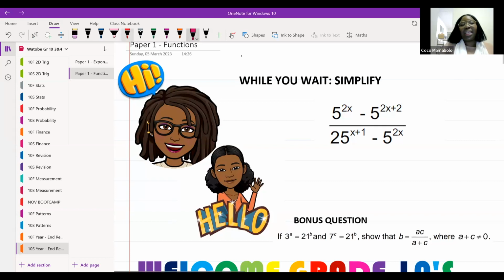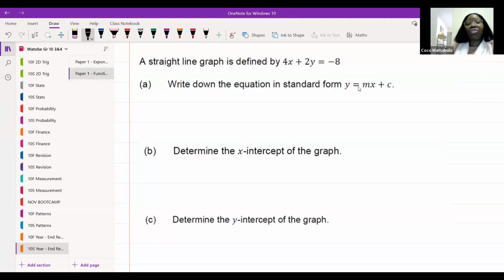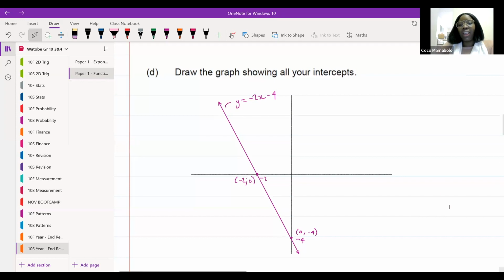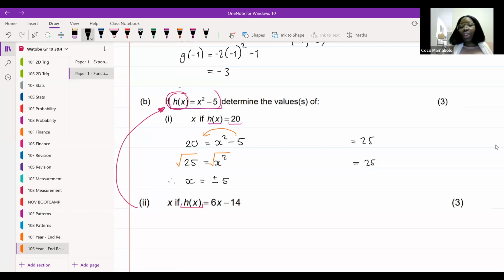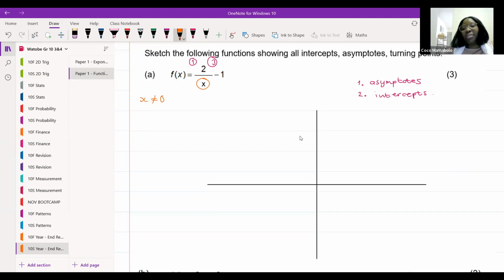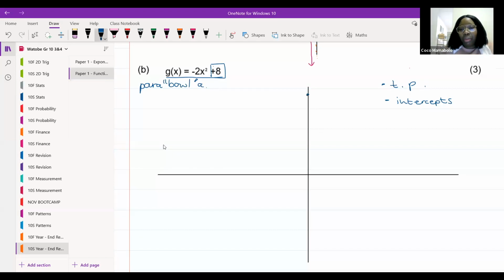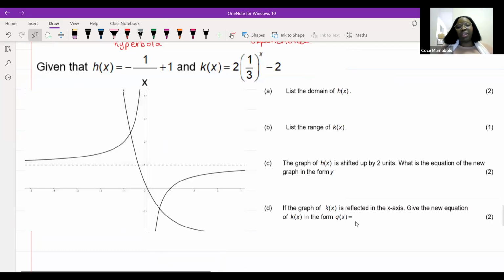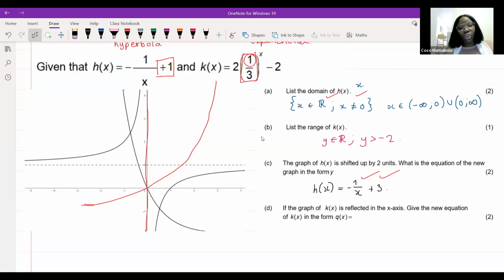Grade 10- Year-End Revision (paper 1: functions)